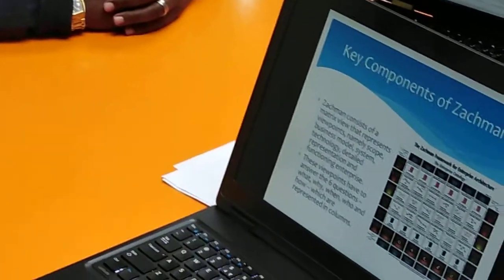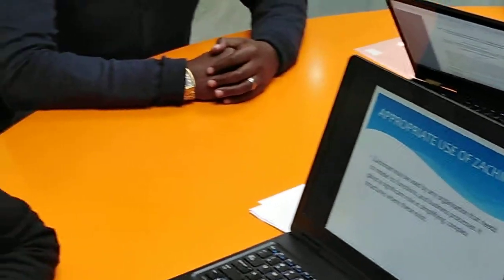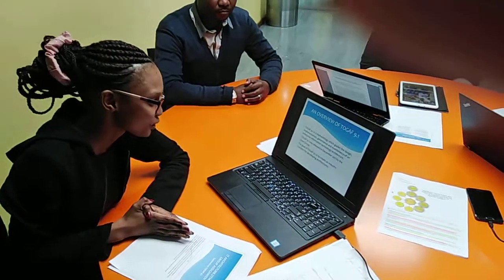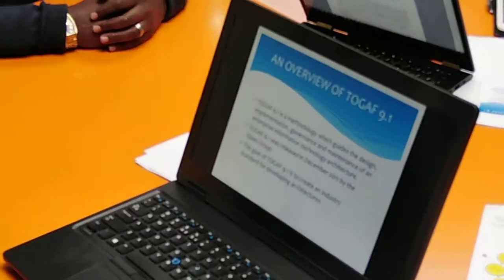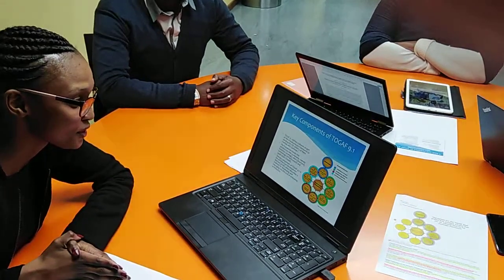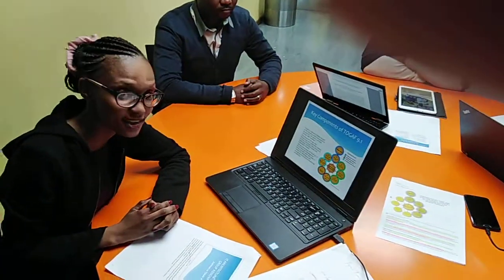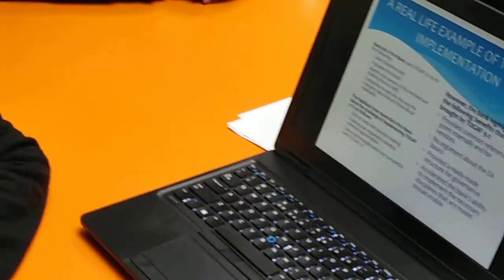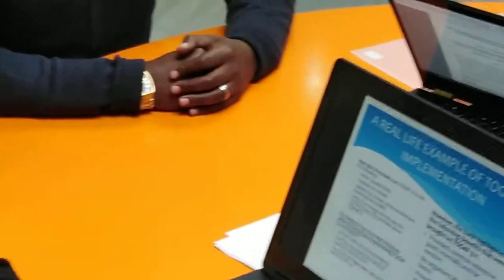EA TOGAF VS ZACHMAN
This video is produced as a group assignment deliverable for the Enterprise Architecture Module at the University of Johannesburg in South Africa. It details the two architectural models-Zachman and TOGAF 9.1.